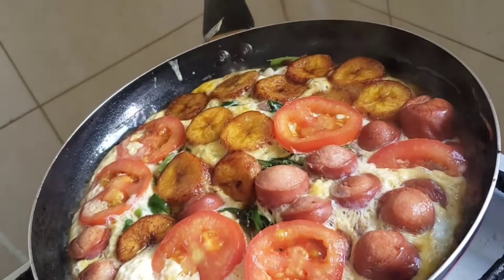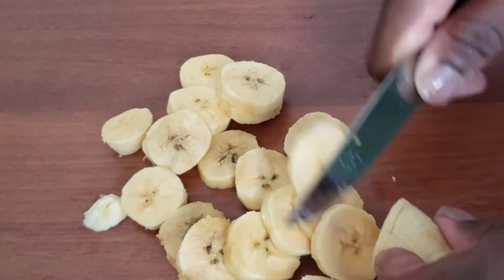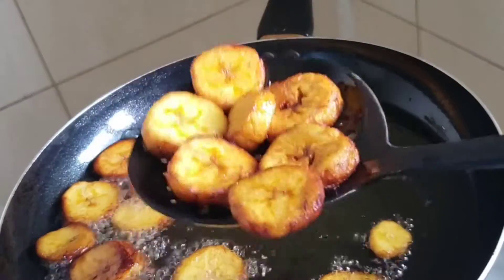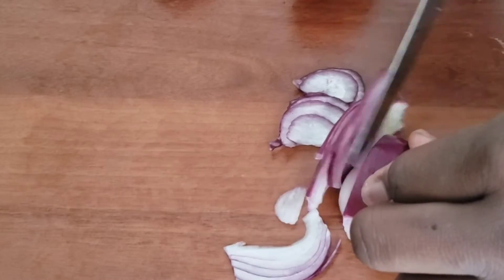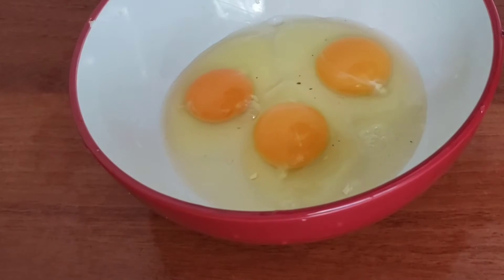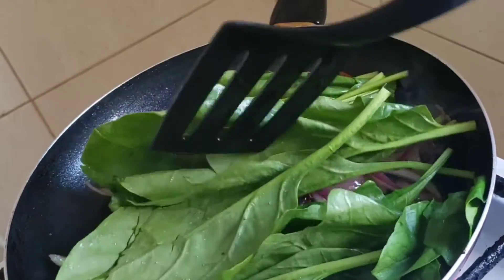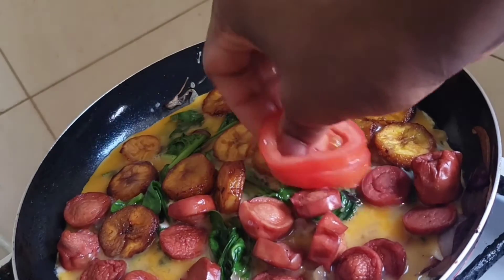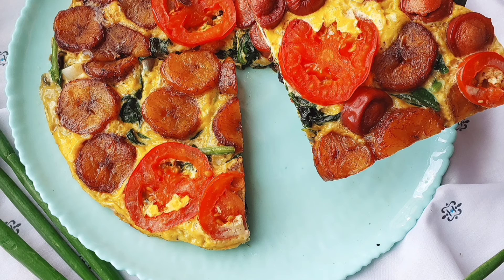Smile into: Frittata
Frittata is an Italian dish made with eggs and vegetables, cheese or meat .In this video,I add some twists to it by including riped plantains and hot dogs.